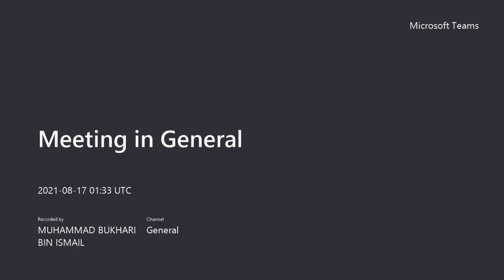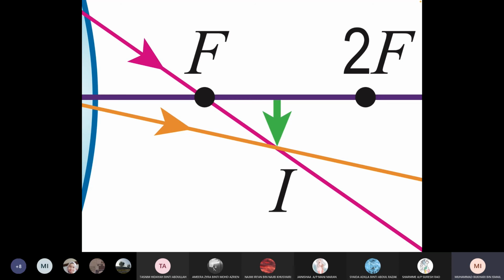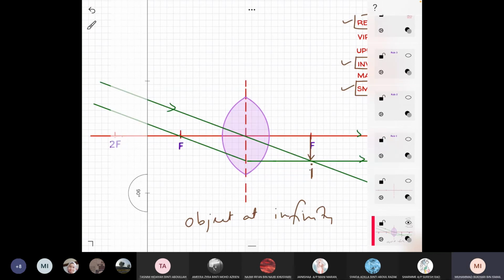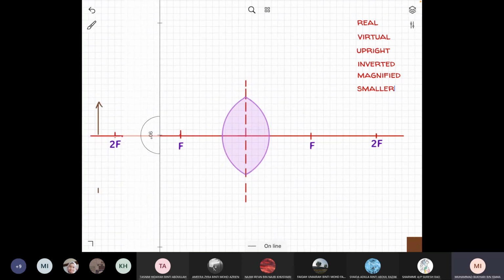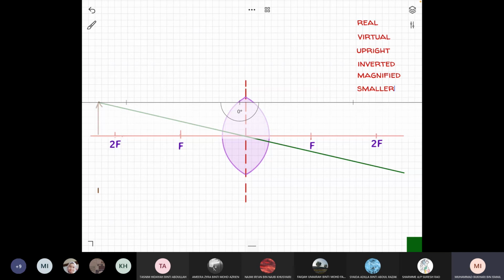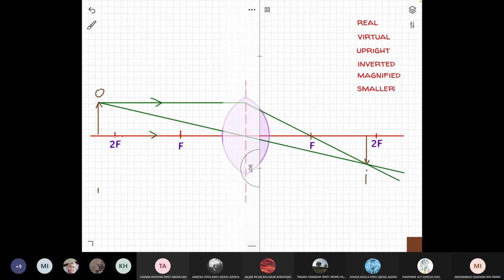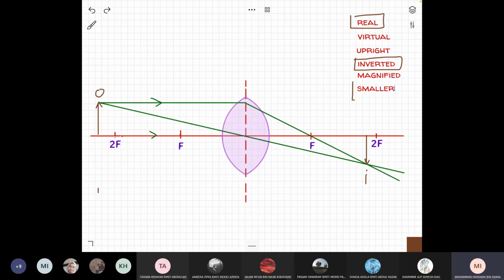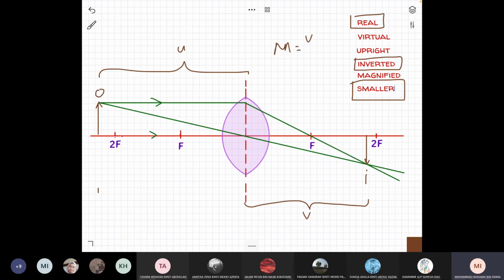Second case : Object is beyond 2F